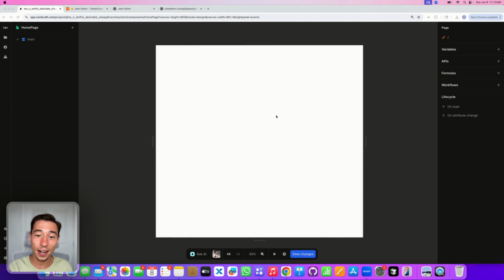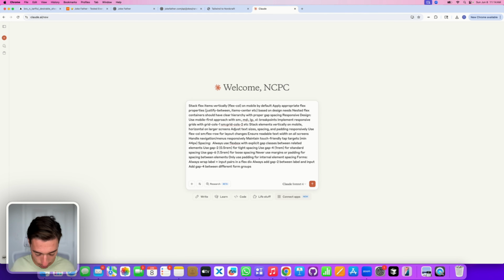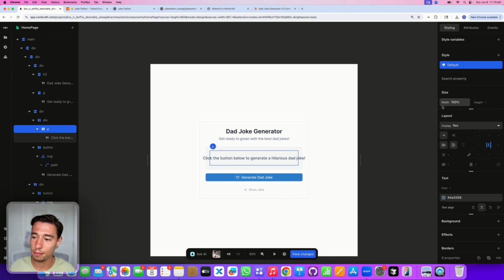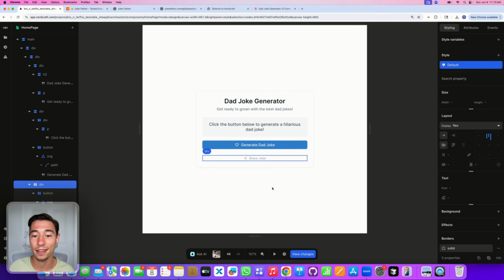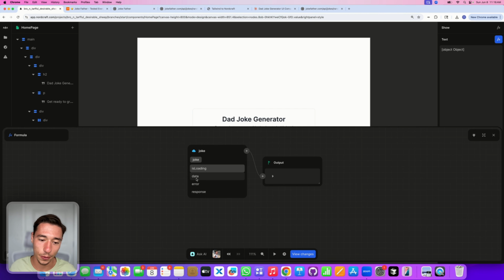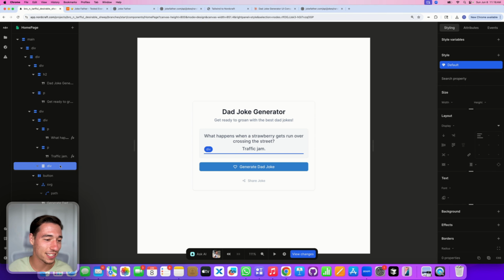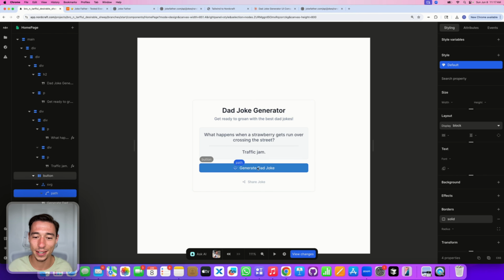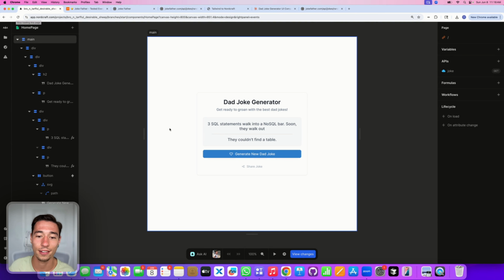Learn Nordcraft in 10 Minutes - Full Crash Course